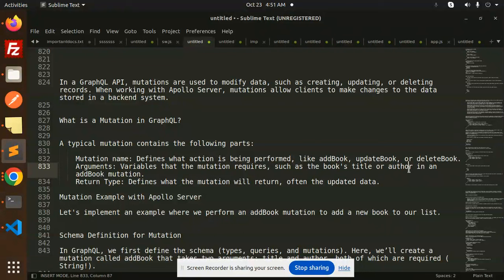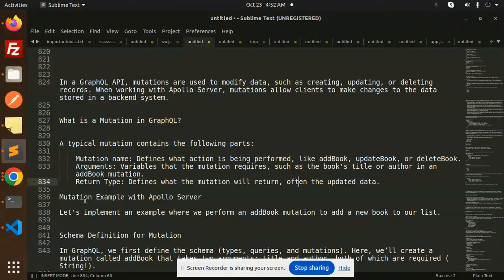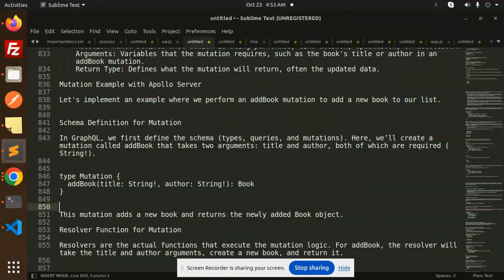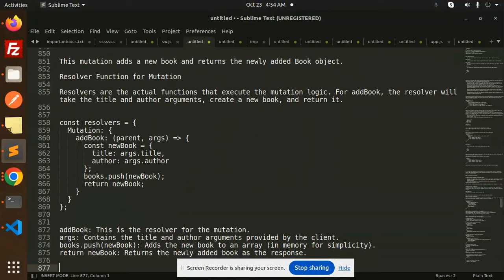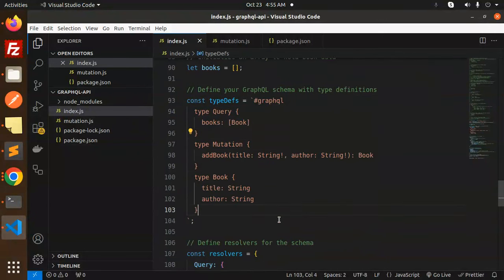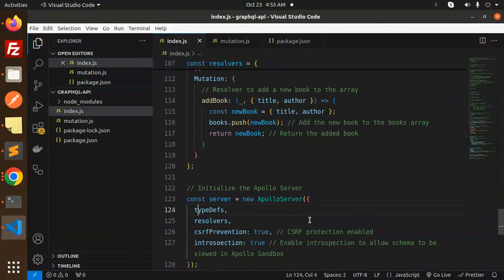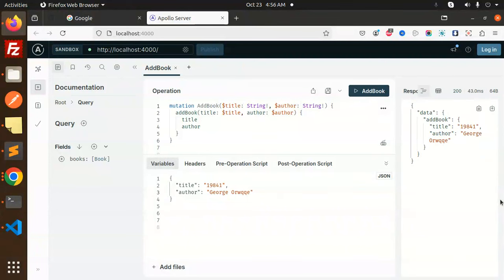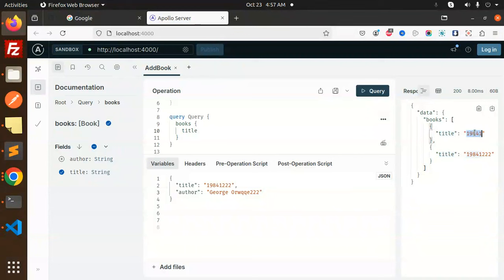Node.js GraphQL Apollo Server API Tutorial #5: 🚀 What is a Mutation in GraphQL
Welcome to the fifth video in our Node.js GraphQL Apollo Server Tutorial Series! In this tutorial, we’ll explore one of the most important features of GraphQL: Mutations. Mutations allow you to modify data on the server, whether it's creating, updating, or deleting records. 🛠️

In this tutorial, you’ll learn:

    🔍 What a GraphQL Mutation is and how it differs from queries.
    🛠️ How to set up and use mutations in Node.js with Apollo Server.
    💻 Writing clean and efficient mutation resolvers.
    🚀 Best practices for structuring mutations in your GraphQL API.

By the end of this video, you'll be able to confidently implement mutations in your GraphQL API using Node.js and Apollo Server. 💻✨
GraphQL Mutations Explained: Modify Data in Node.js with Apollo Server 🚀
How to Use GraphQL Mutations in Node.js with Apollo Server | Tutorial #5 💡
Mastering GraphQL Mutations in Node.js: Create, Update, and Delete Data 🛠️
Node.js GraphQL Mutations: Learn to Modify Data with Apollo Server 🌐
GraphQL Mutations 101: Modify Your API Data in Node.js & Apollo Server 🚀
How to Set Up GraphQL Mutations in Node.js with Apollo Server 💻
Build Powerful GraphQL APIs: Understanding Mutations in Node.js 🌟
GraphQL Mutations: Modify Data Seamlessly in Node.js & Apollo Server ⚡
Node.js Apollo Server Tutorial: Learn How to Use GraphQL Mutations 📡
Complete Guide to GraphQL Mutations in Node.js with Apollo Server 🛠️
Create & Update Data with GraphQL Mutations in Node.js Apollo Server 🚀
Master GraphQL Mutations: Handle Data Changes in Node.js & Apollo Server 💡
Apollo Server GraphQL Mutations: Step-by-Step Guide with Node.js 🌐
Modify Data with GraphQL Mutations in Node.js: Apollo Server Tutorial 📚
How to Implement GraphQL Mutations in Node.js Apollo Server Fast! ⚡

Nest